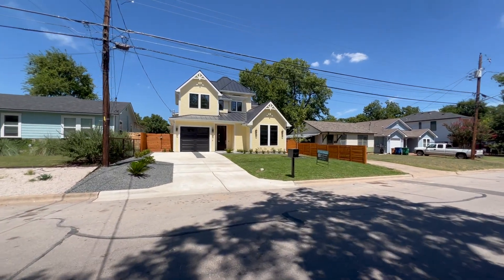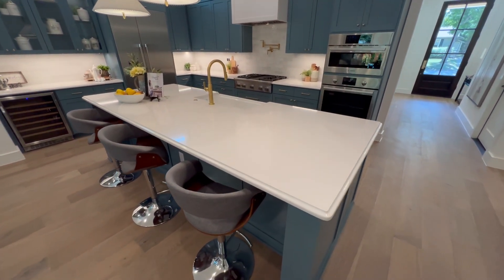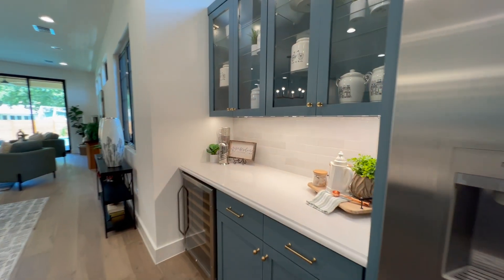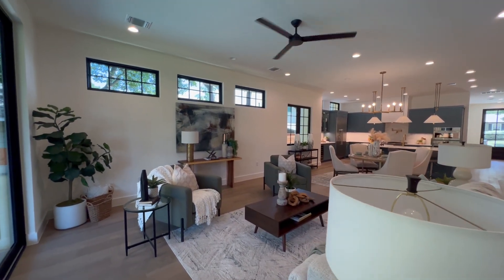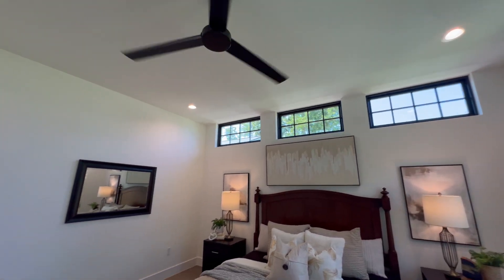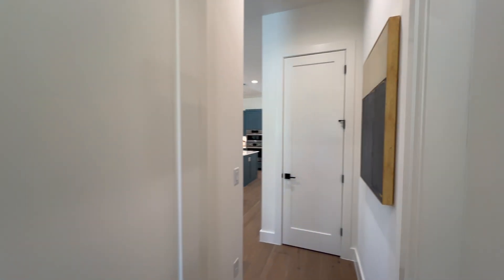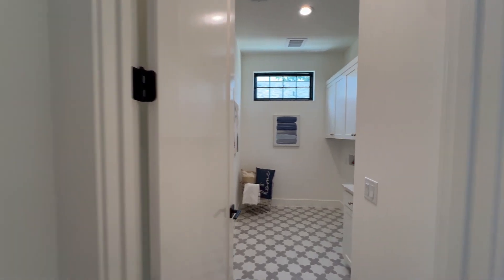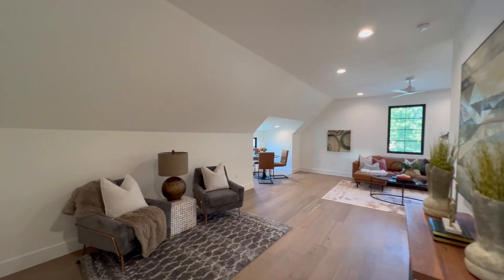Austin Texas Luxury House Tour | 1.9M | 4 Bed | 4 Bath | 3,240 SF | Pool